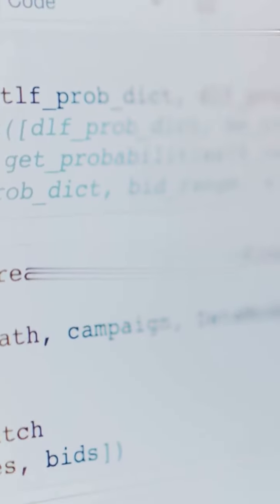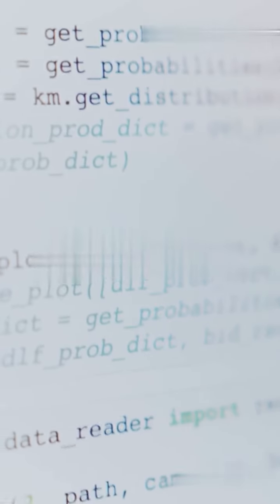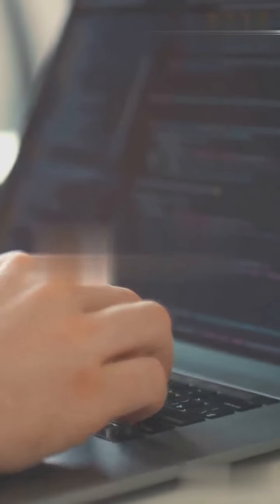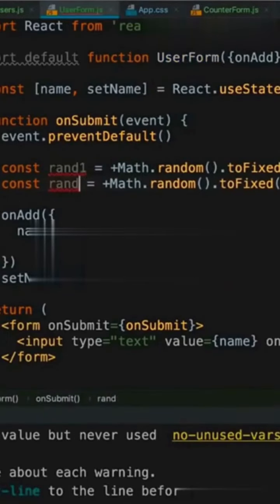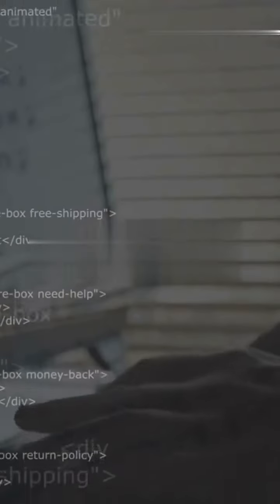let const var